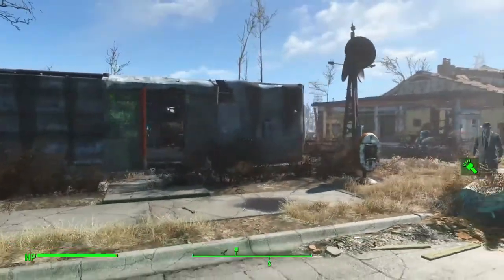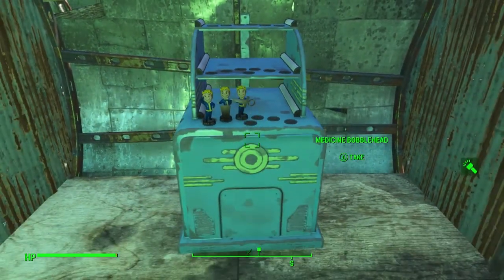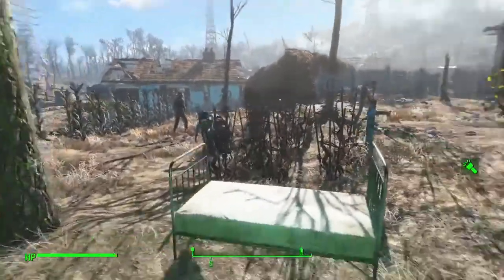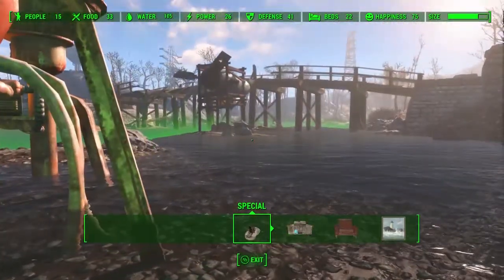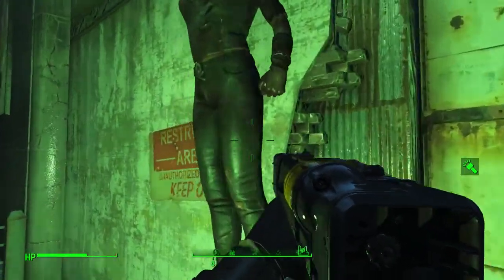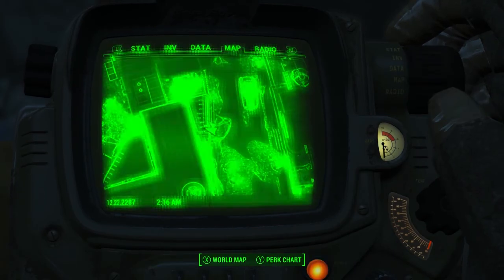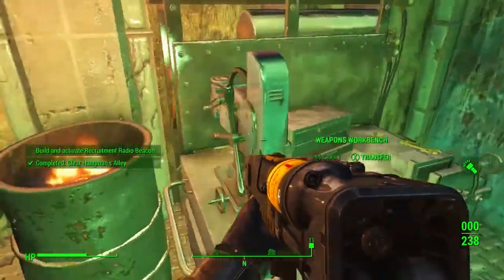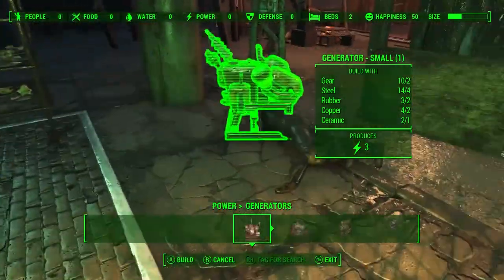Fallout 4 - Chapter 6 - My House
Chapter 6 of my Fallout 4 miniseries. We're taking a look at my house in Sanctuary. Then completing a side quest in Hangman's Ally.

TastedCarrotGaming
TastedCarrotGaming
TastedCarrotGaming